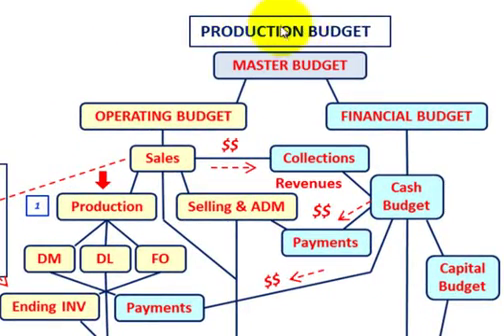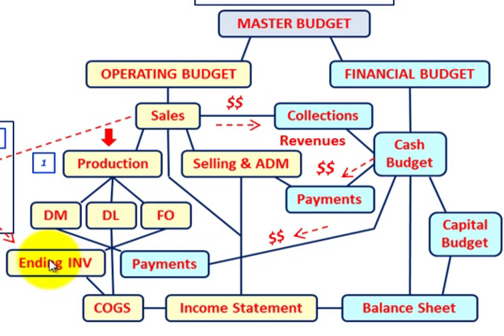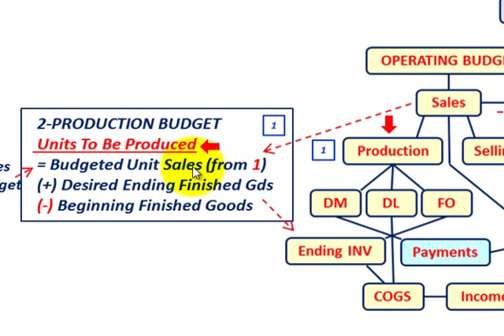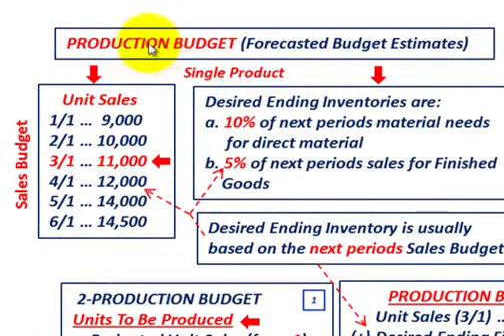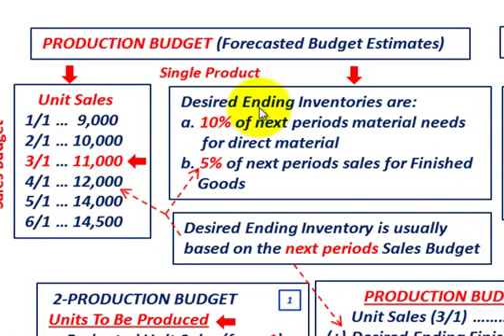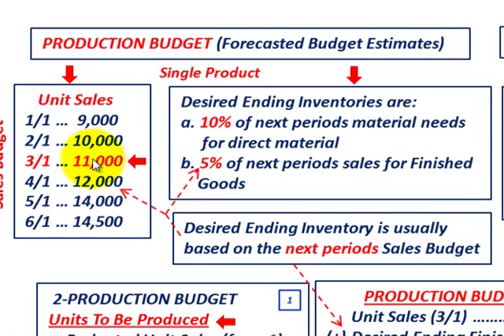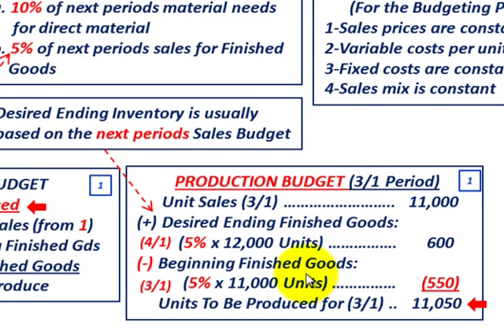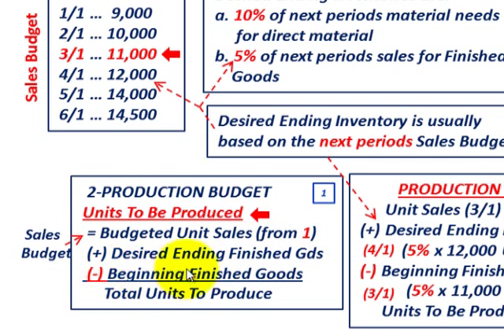Master Budget (Production Budget Setup & Calculations, Explained Thru Detailed Example, Etc.)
Accounting for the Production Budget as part of the Master Budget & Operating Budget, setting up & calculating the Production Budget, (1) PRODUCTION BUDGET  Units To Be Produced = Budgeted Unit Sales (Sales Budget) (+) Desired Ending Finished Goods (-) Beginning Finished Goods, Desired Ending Inventory is usually based on the next periods Sales Budget, detailed discussion by Allen Mursau